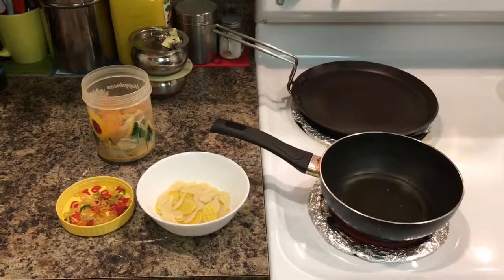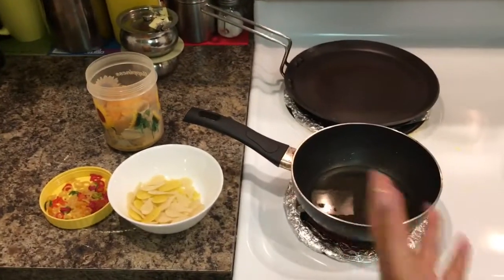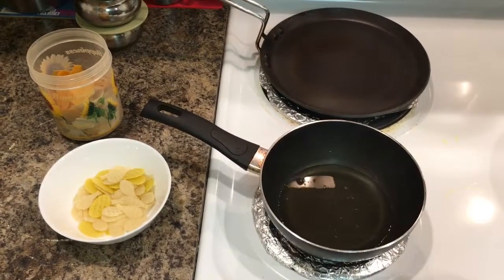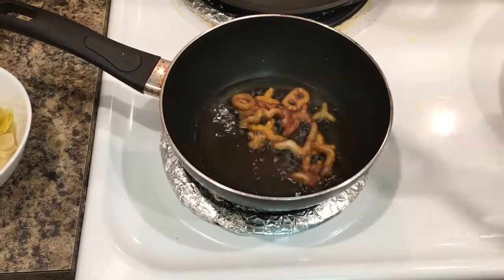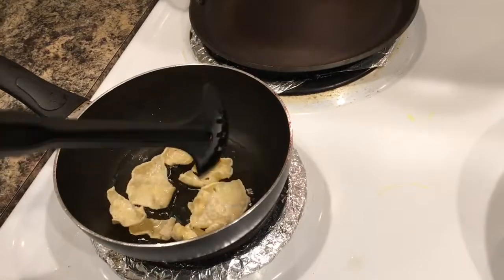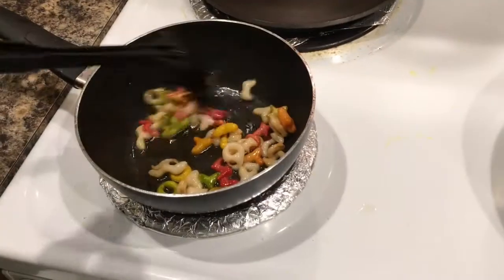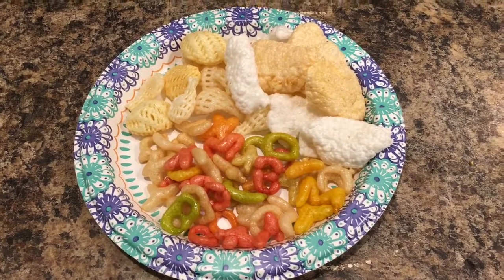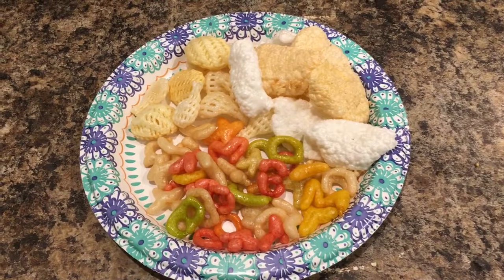How to fry ABCD Chips for Kids